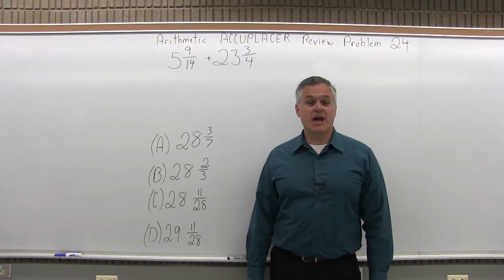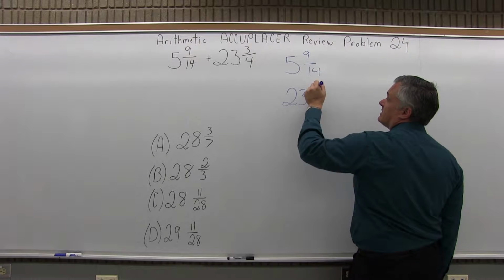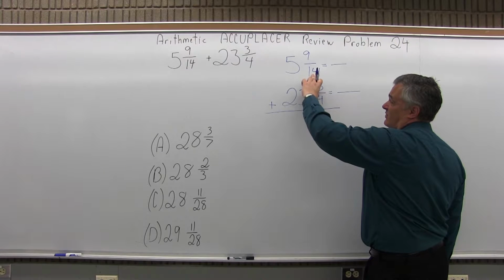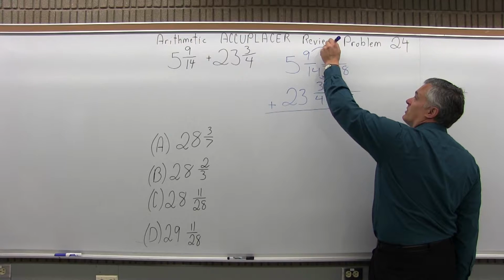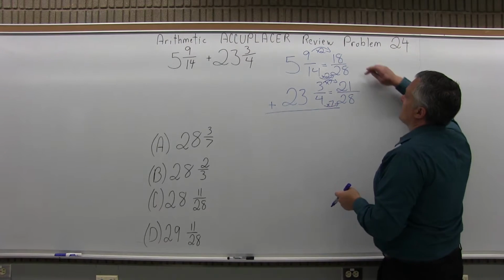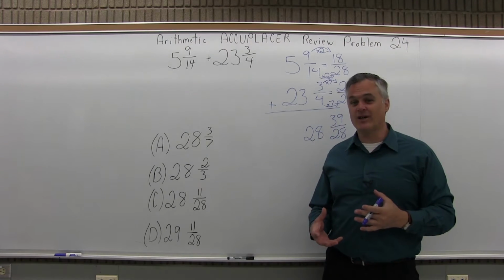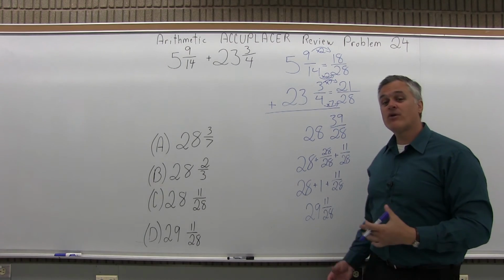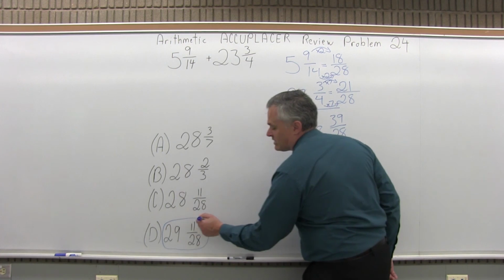ACCUPLACER Review: Arithmetic Problem 24 - Mathematics with Dan Avedikian